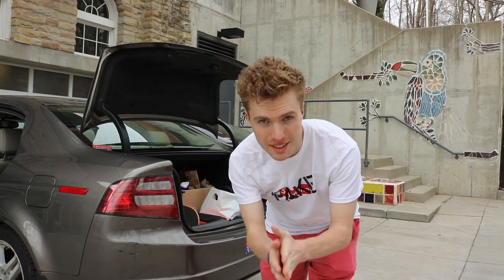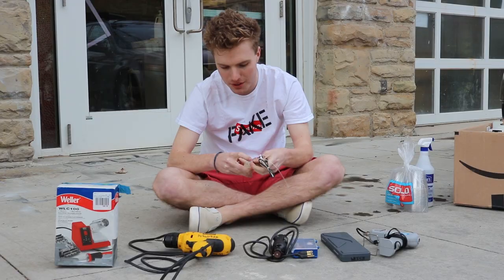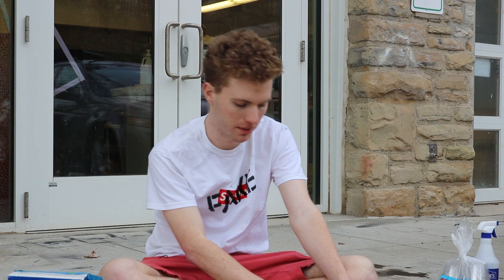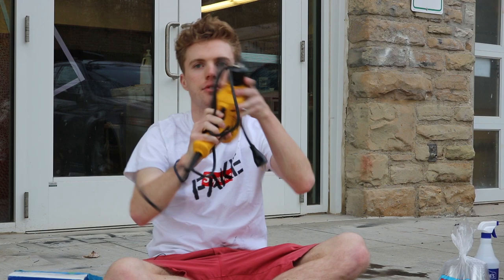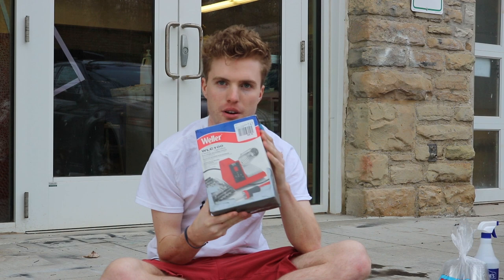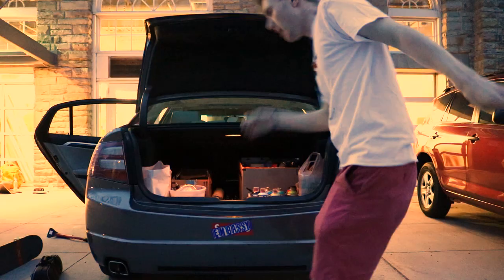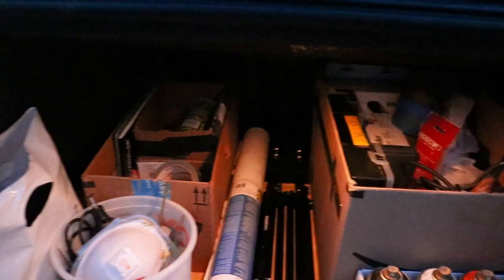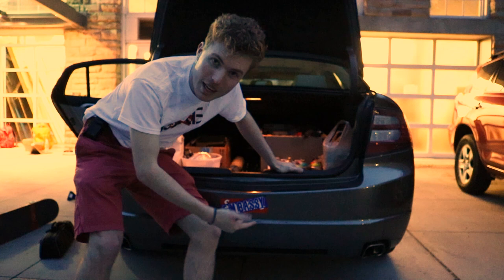Top 5 ESSENTIAL Tools for Makers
Not a lot of people know this, but I actually work primarily out of my trunk for these projects. This means I have to travel pretty light -- only the essentials! Lately it's gotten a bit messy, and I figured I'd give you guys a list of the top 5 tools that I always have with me.

Be sure to leave suggestions for what you wanna see next in the comments.

LINKS TO BUY (if you want to):
Digital Calipers
Corded Drill
Dremel Tool Kit
AdTech Hot Glue Gun
TS100 Soldering Iron (JetpackYoshi's suggestion) (please buy a stand too so you don't burn yourself like a dingus)

"Upgrade Pick":
Cordless Drill/Driver Combo
Hakko Soldering Station
AdTech Pro 200 Glue Gun
Dremel 4300 (comes w/ a better tool mount)
Stupidly Expensive Calipers

PS - I did not include a multimeter on the list but I definitely recommend getting one if you're going to be doing any serious electrical work. It's indispensable for troubleshooting. If you're working exclusively with a breadboard for your electronics I might recommend it over the soldering station, but it just depends on your particular use case.